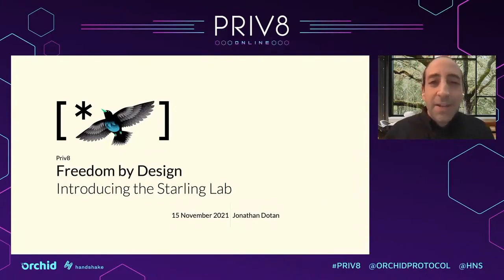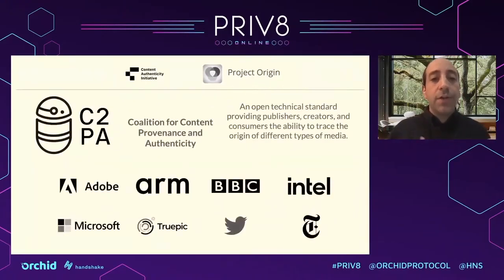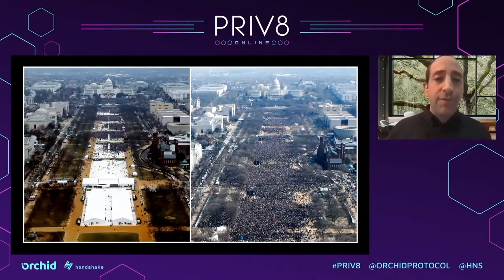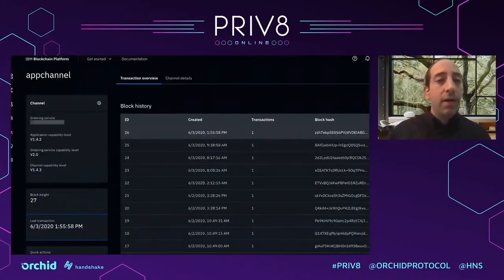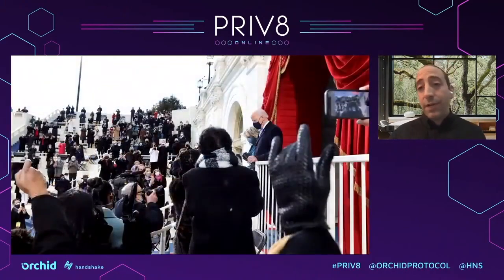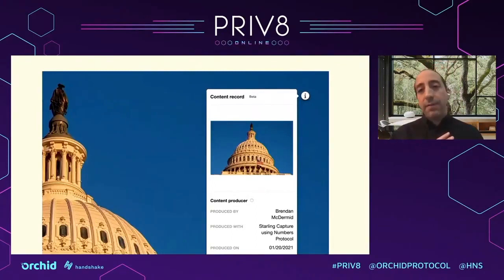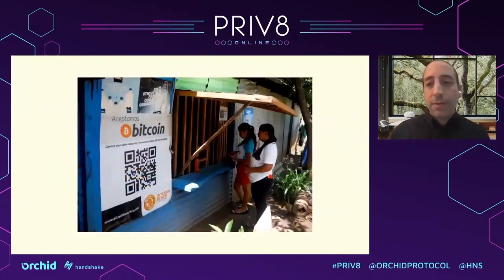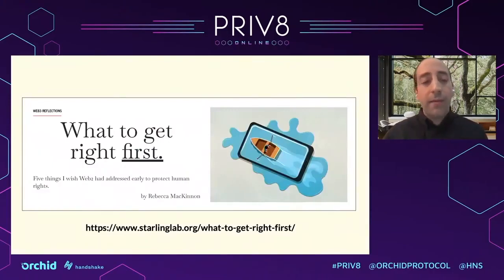Priv8 Virtual Summit: Jonathan Dotan of Starling Labs Insights on Web3 and Safeguarding Information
STARLING LAB’S JONATHAN DOTAN
with Jonathan Dotan

Historians, lawyers, and journalists are poised to grasp new Web 3 technologies to address the current crisis of dis/misinformation on the internet. These cryptographic and distributed systems require new technology designs and governance to preserve privacy. Each is filled with opportunities and risks. This talk looks to the edge of innovation in crypto to understand how we can all work together to rebuild trust in our digital era.

Stay in touch and up to date at orchid.com, or through our social channels:

Thank you for being part of the Orchid community.